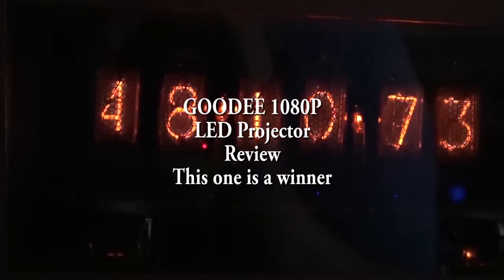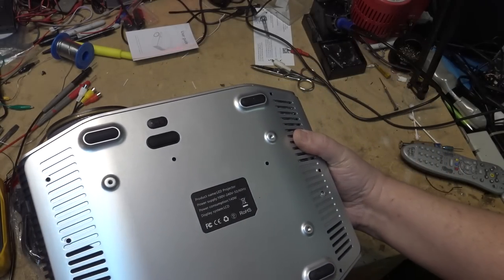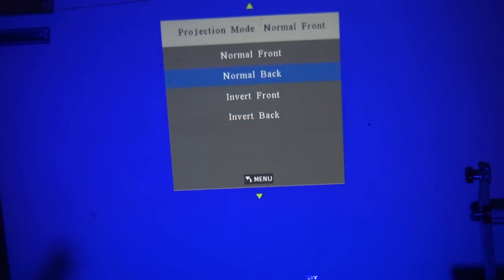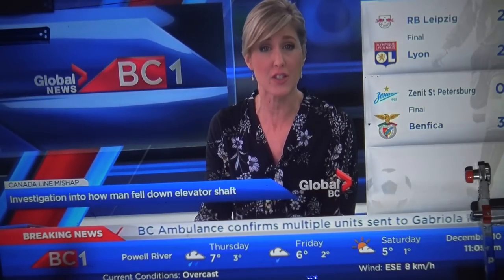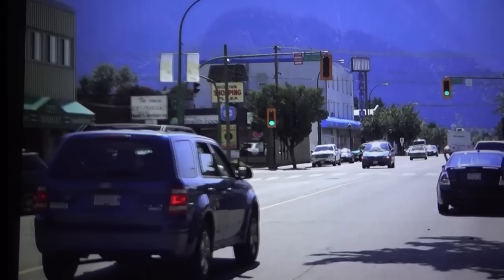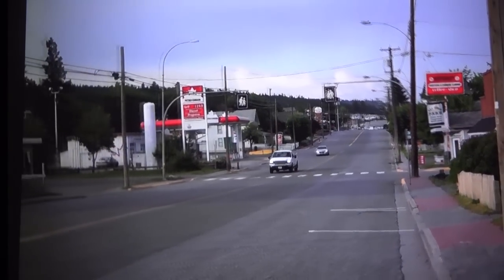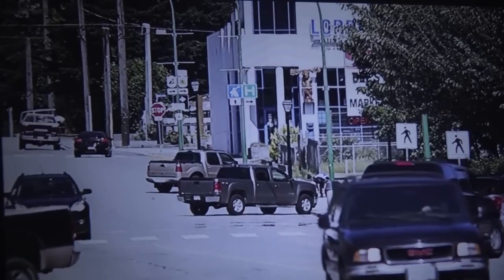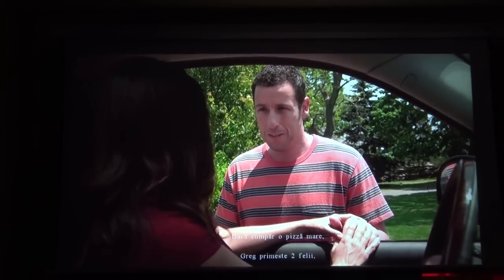GOODEE YG620 6000 LUX 7000:1 Contrast 1080P LED LCD video projector This one is a winner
The best picture I have seen from any projector in this price range.